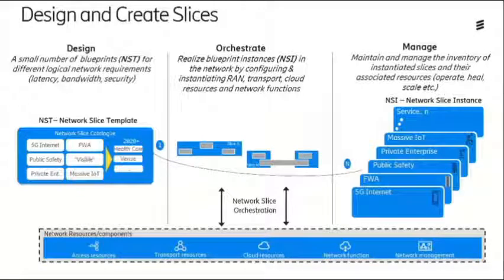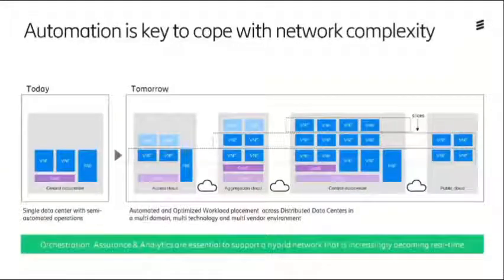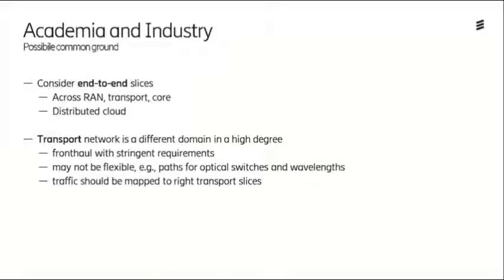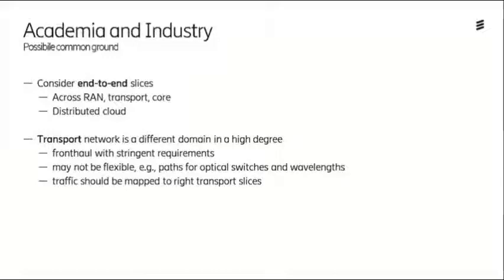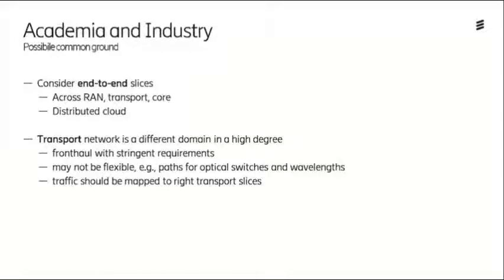Network Slicing Perspectives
NECOS INDUSTRIAL WORKSHOP, OCT-18, 2019
Title: Network Slicing Perspectives
Speaker: Mateus Santos (Ericsson Research)